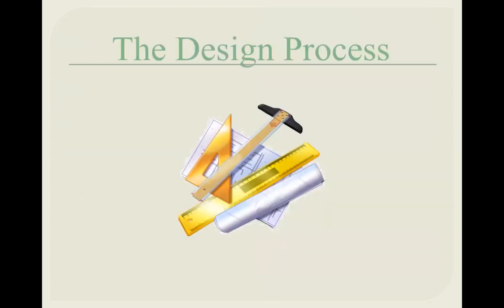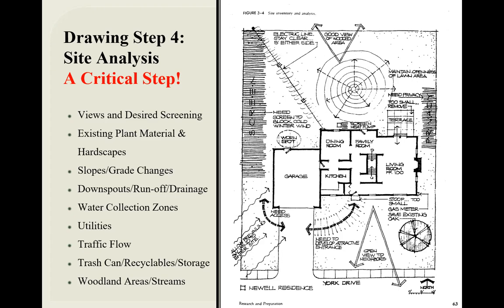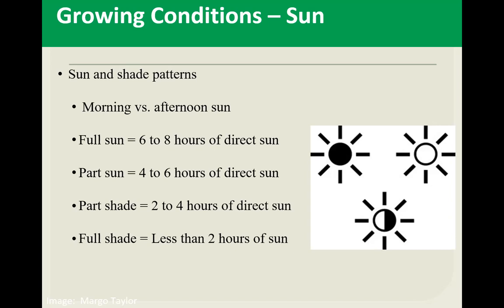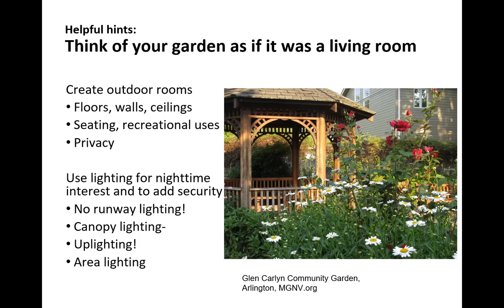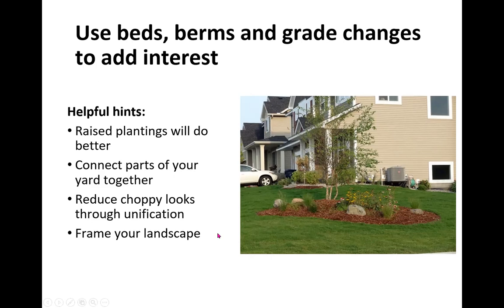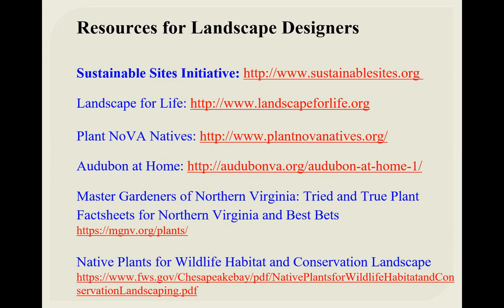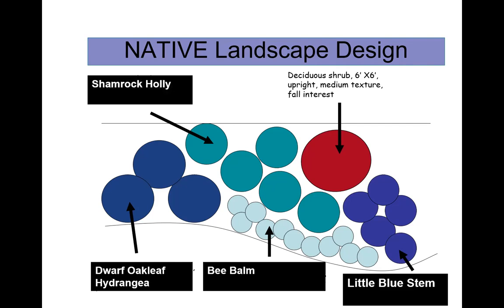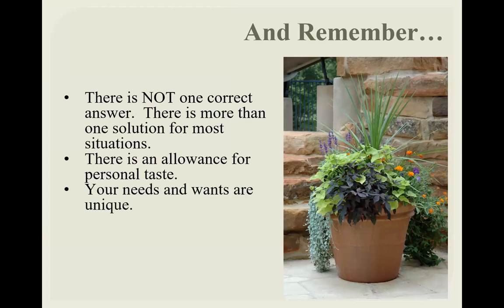Kirsten Conrad and Janet Nuzum present Landscape Design Track pt 2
Kirsten Conrad, Agriculture Natural Resources Extension Agent for Arlington County and the City of Alexandria and Janet Nuzum

Session II - Practices of Landscape Design will showcase actual tips and tricks for achieving a desired look and discuss how and why these work.